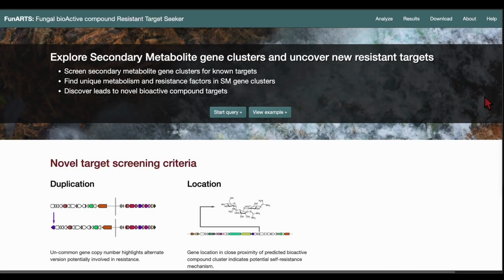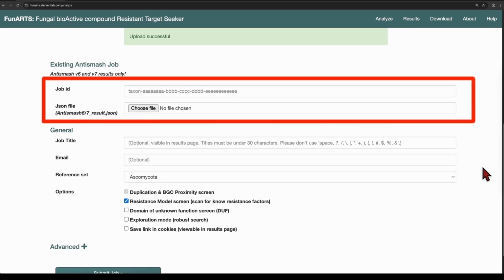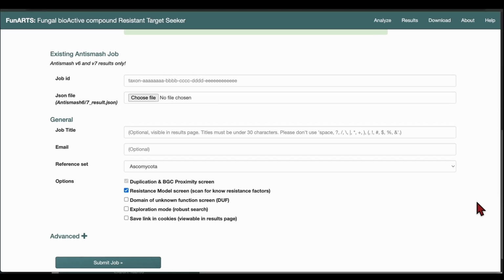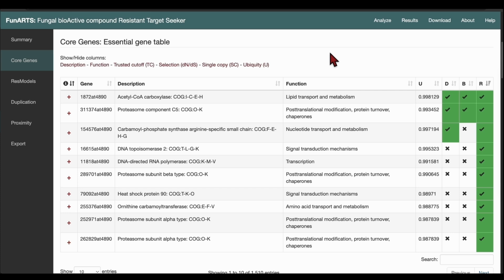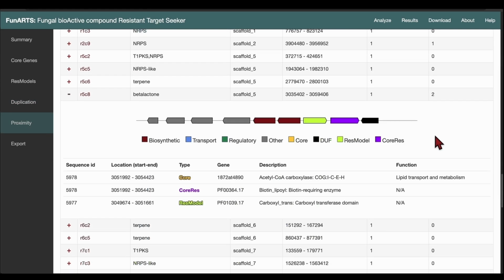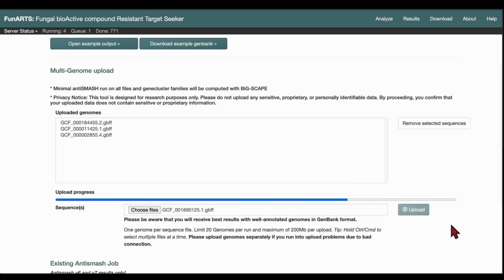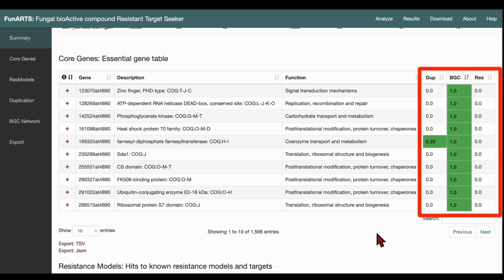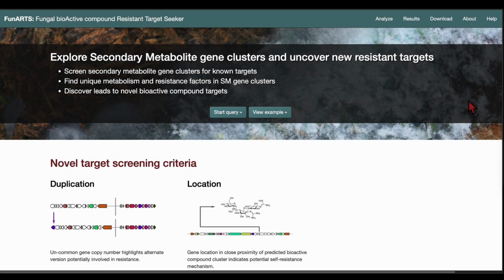How to Use FunARTS for Target-Directed Genome Mining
FunARTS, the Fungal bioActive compound Resistant Target Seeker, an exploration engine for target-directed genome mining in fungi. This is a specific and efficient mining tool for the identification of fungal bioactive compounds with interesting and novel targets. FunARTS rapidly links housekeeping and known resistance genes to BGC proximity and duplication events, allowing for automated, target-directed mining of fungal genomes. Additionally, FunARTS generates gene cluster networking by comparing the similarity of BGCs from multi-genomes.

Chapters:

0:00 - 0:42 - Introduction
0:43 - 6:07 - Single Genome
6:08 - 9:54 - Multiple Genomes
9:55 - 10:19 - Closing